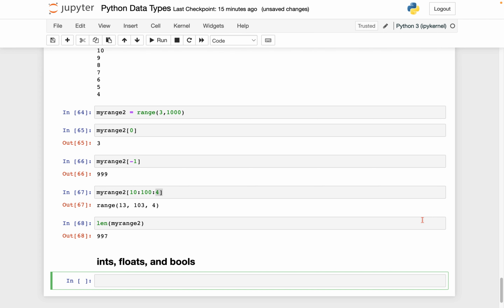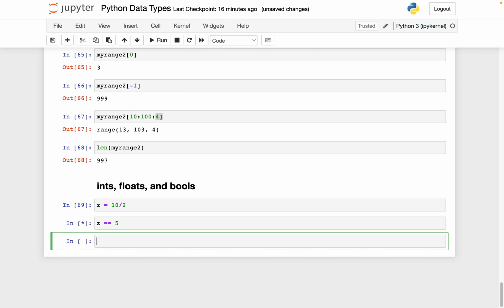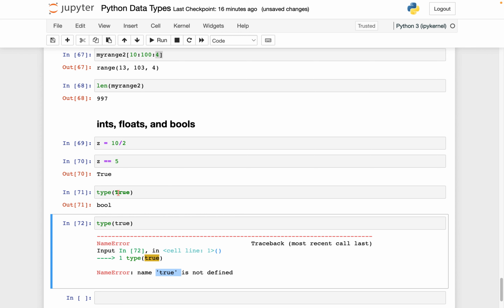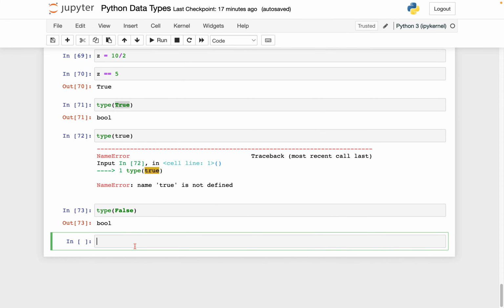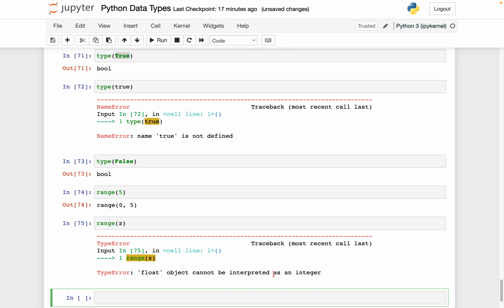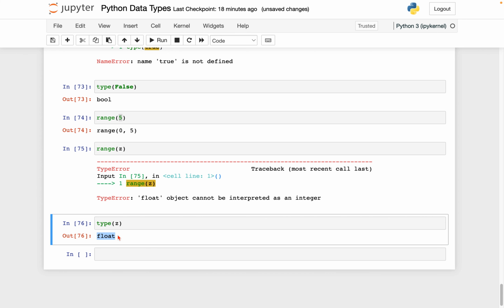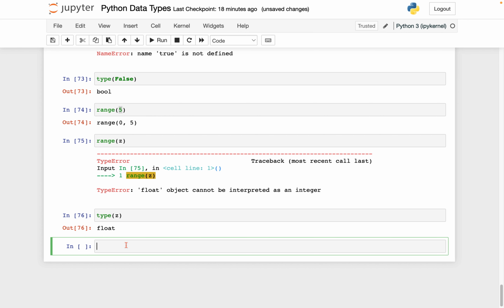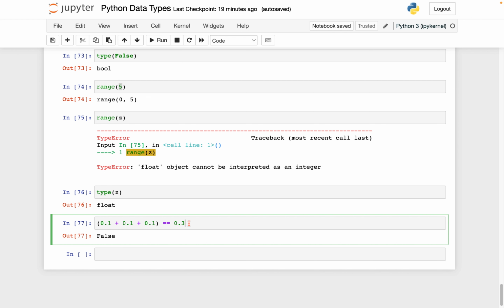ints, floats, and bools